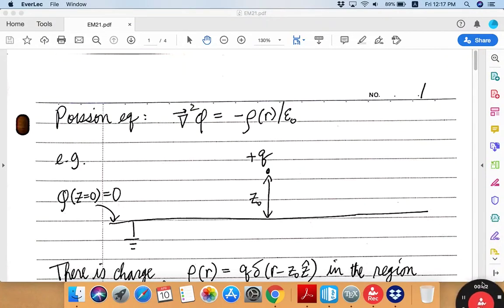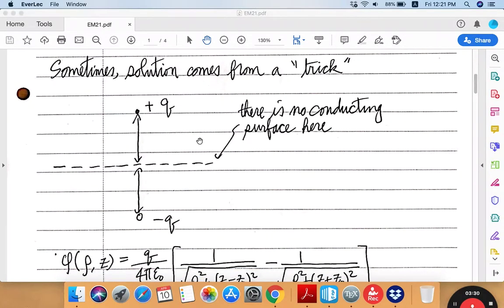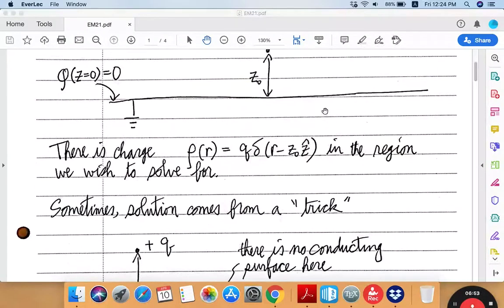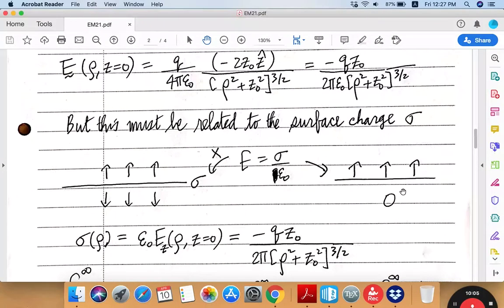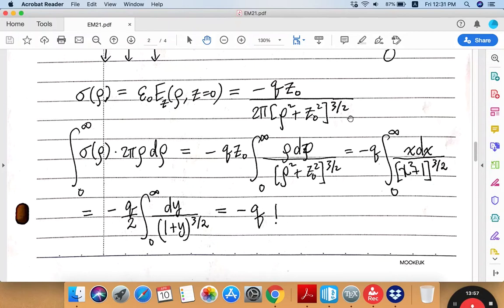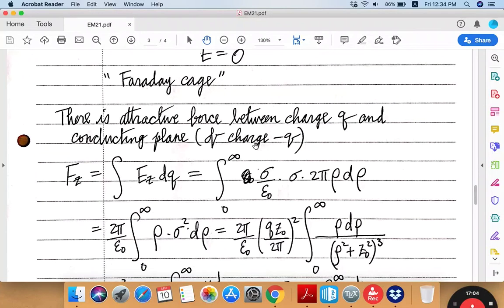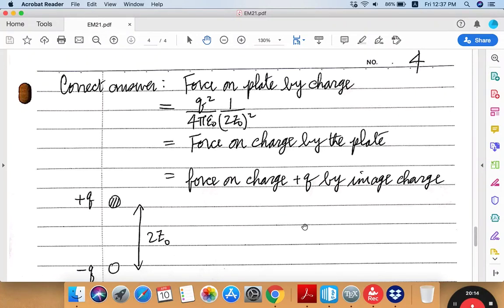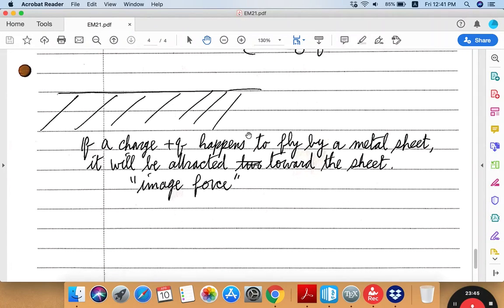EM Lecture 21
method of image charge